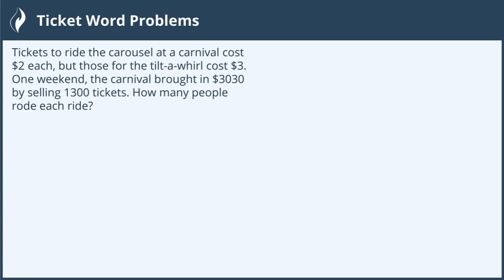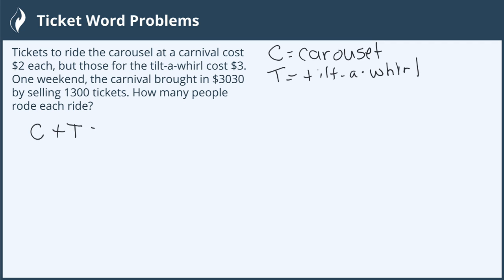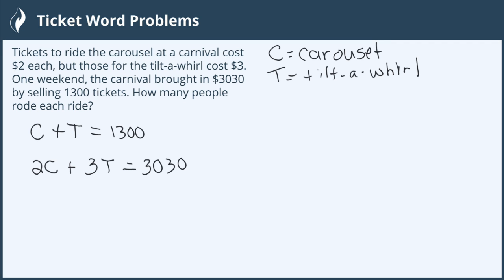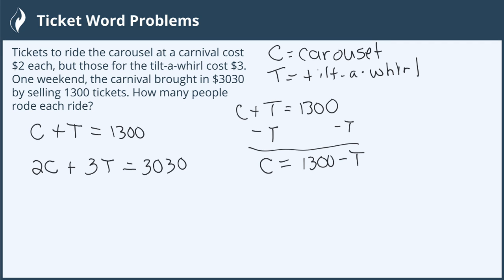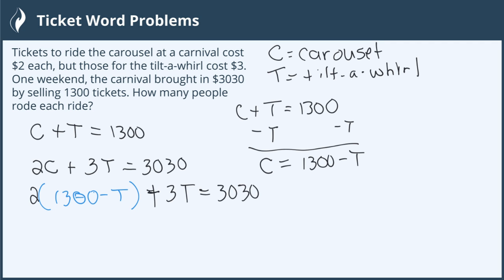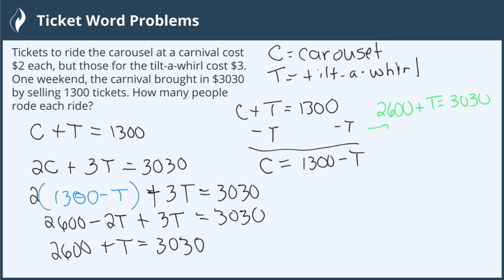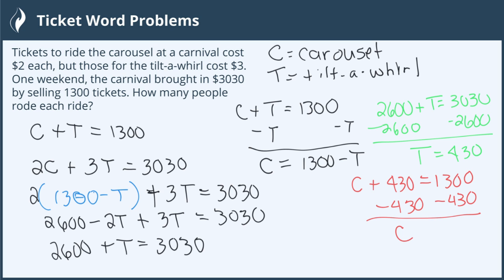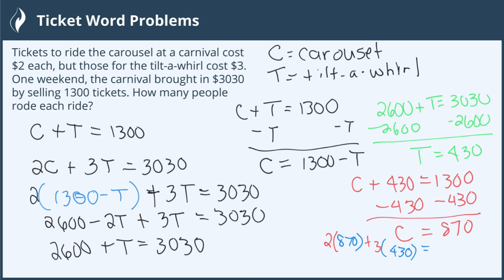Ticket Word Problems